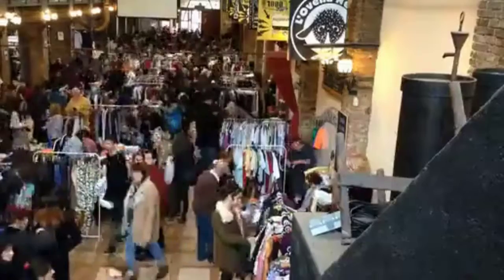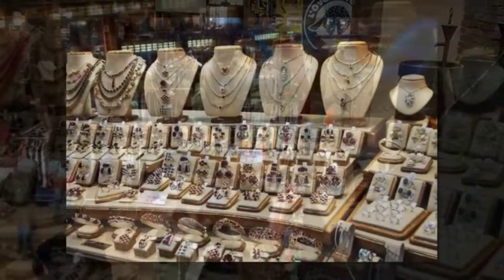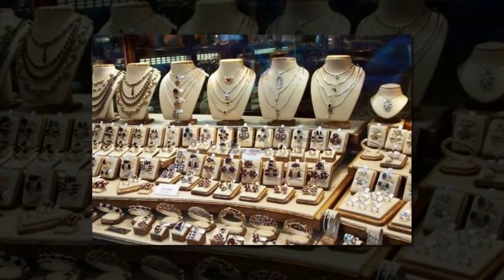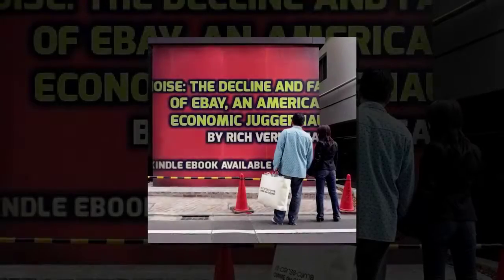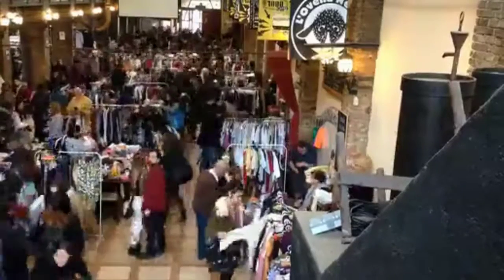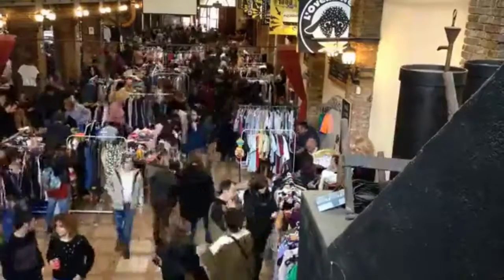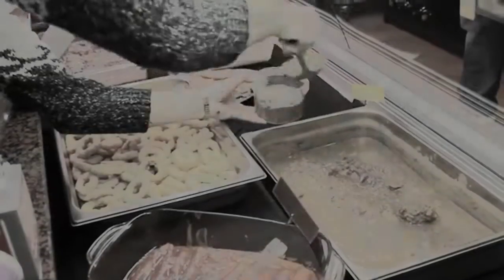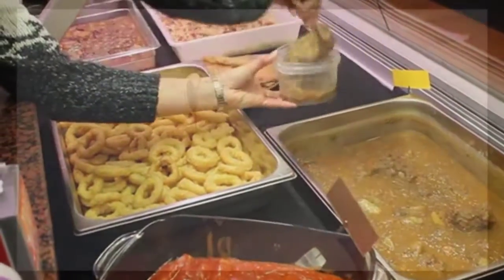CRAZY INSANE RADIO 483: MERGATROID MALL 2048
ProShow Web Video Slideshow